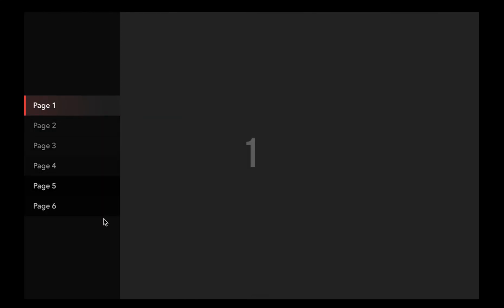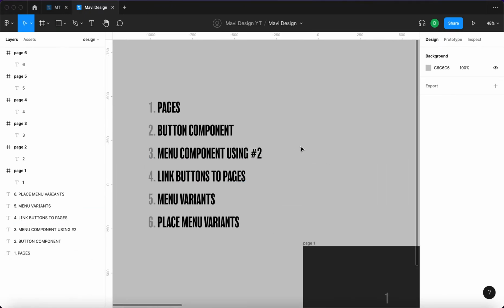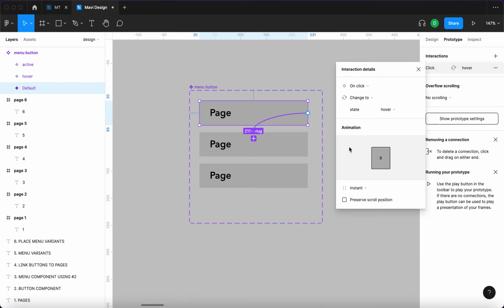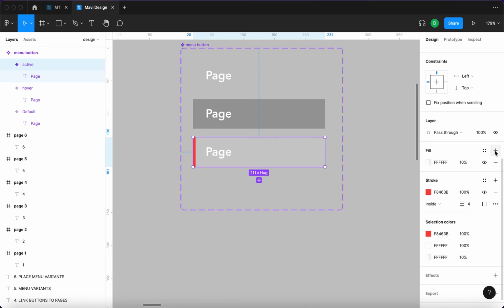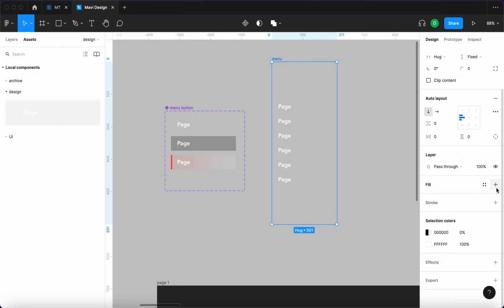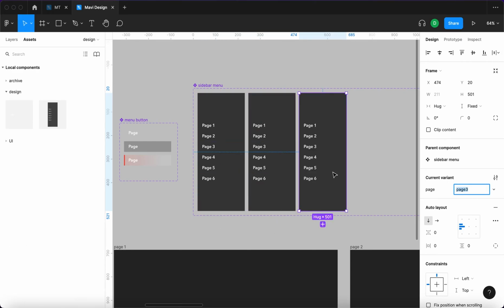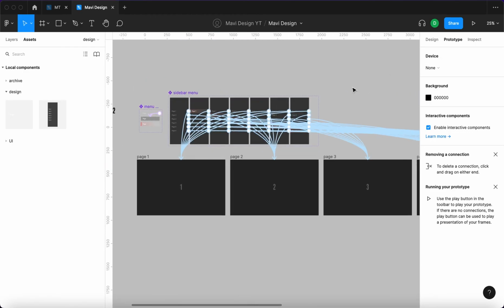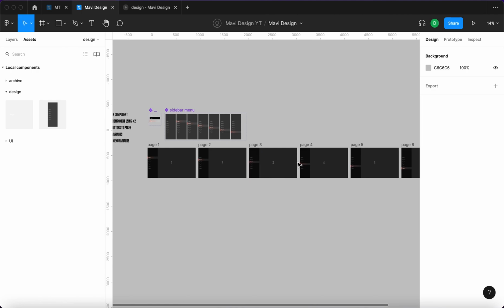Design a Functional SIDEBAR MENU in Figma (With Hover States)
In this video I'm going to show you how to design a fully functional / working sidebar menu navigation for your app or website in Figma. It's great when you want your user to be able to navigate through pages and give him visibility into where he currently is

Steps:
0:00 — The Result
0:15 — Tutorial structure & steps
0:54 — STEP 1: Creating pages
1:50 — STEP 2: Button component
5:50 — STEP 3: Menu component
7:44 — STEP 4: Link buttons to pages
8:31 — STEP 5: Create menu variants
9:58 — STEP 6: Place menu variants
11:39 — The Result

How to Create (Design / Build) a Fully functional Sidebar Menu Navigation With Hover State in Figma (Full Process Step-by-step explanation tutorial) – Figma tutorial for beginners. Simple and easy to follow tutorial with explanation